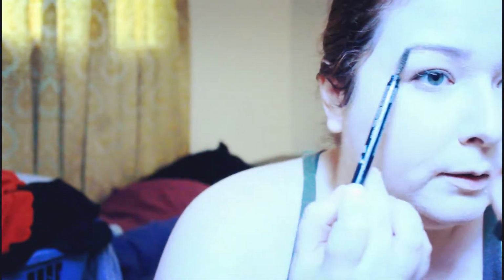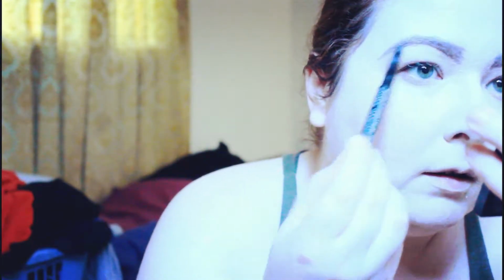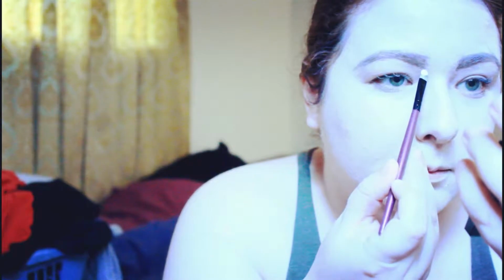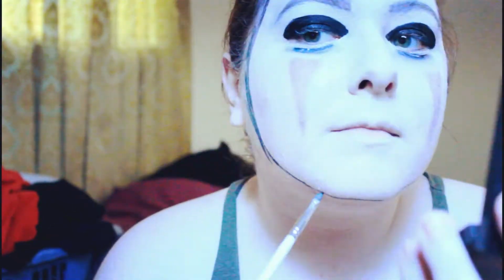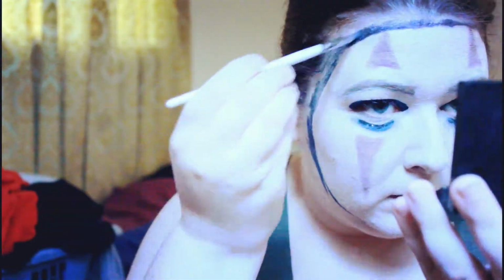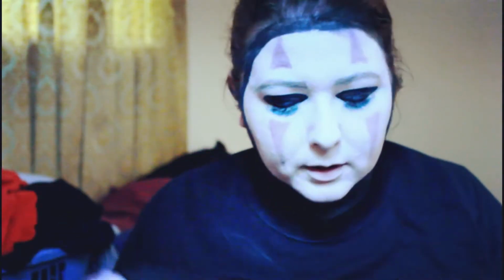NO FACE FROM SPIRITED AWAY MAKEUP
I become no face.

Music is by Bass Rebels.